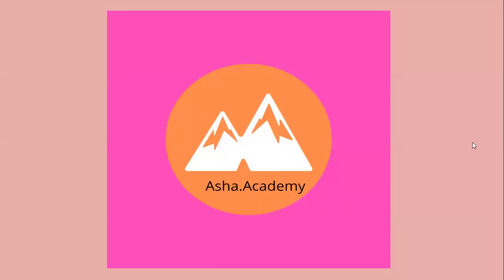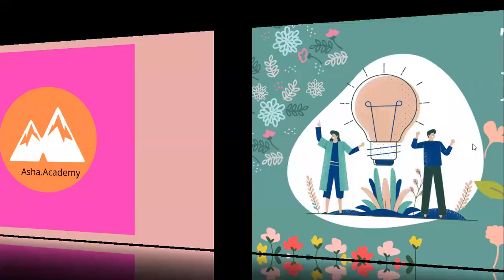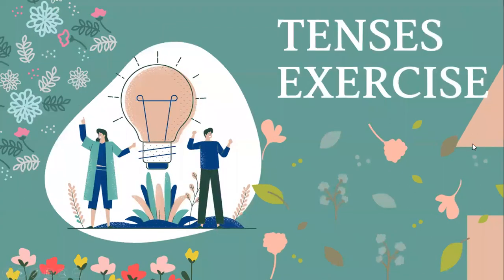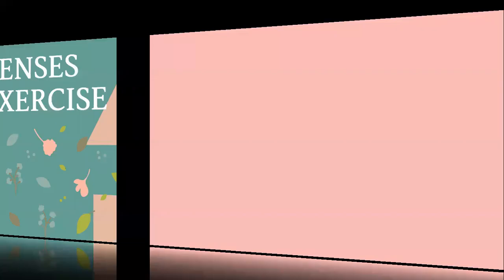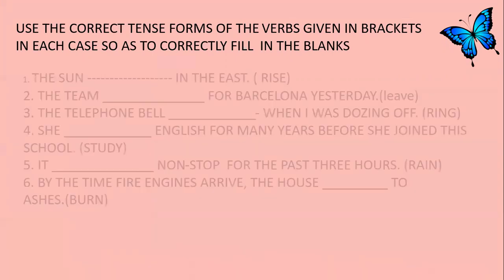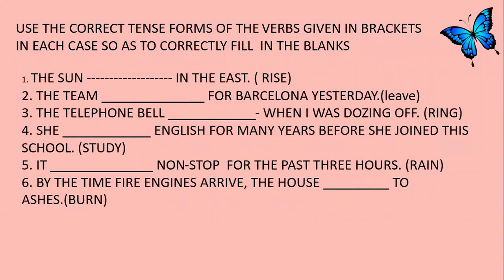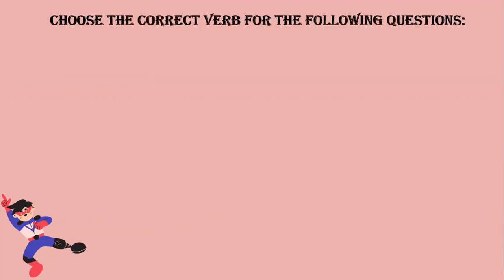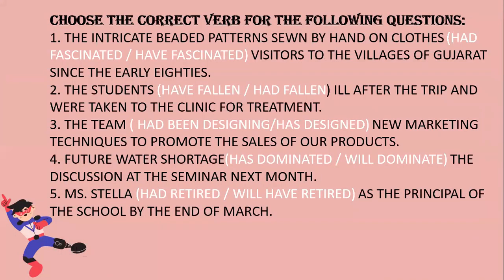TENSES EXERCISE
Upon Learning  all the tenses in English  and their  differences, meanings and  usage and now get to know where you stand.